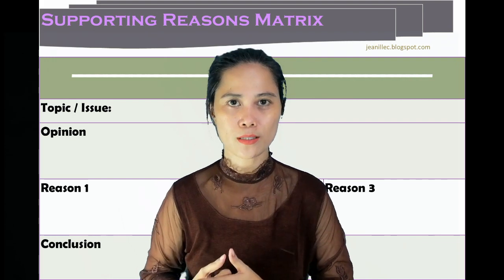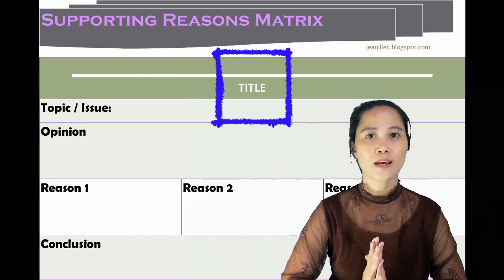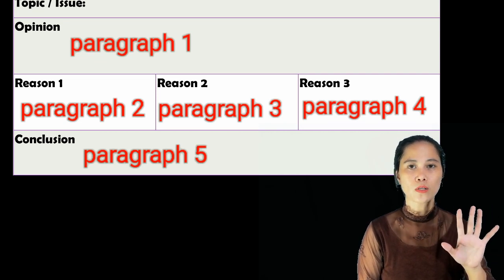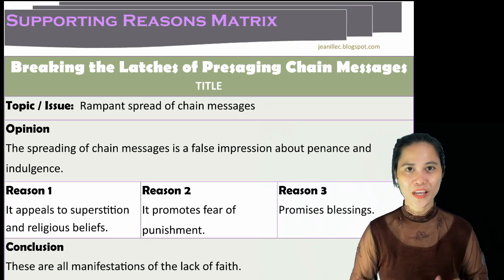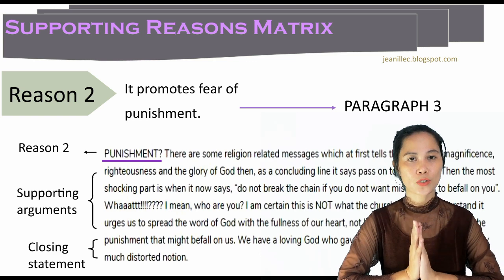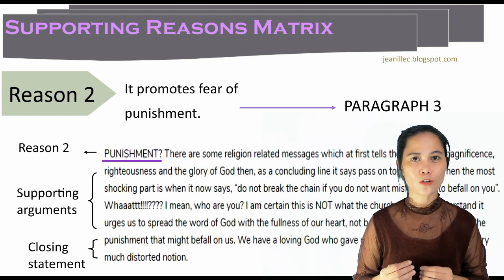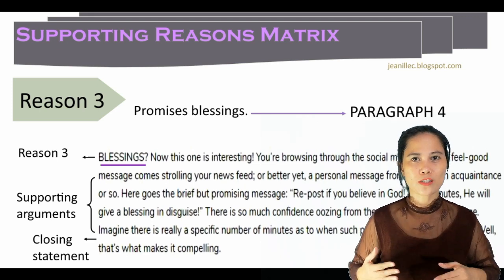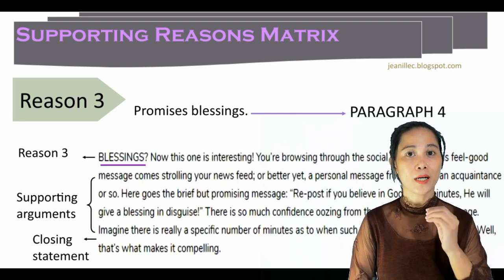WRITING PERSUASIVE and ARGUMENTATIVE ESSAYS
Let me show you how I put my ideas in the right track using a SUPPORTING REASONS MATRIX. This for me has been efficient in drafting my ideas as a pre-writing task for persuasive and argumentative essays.
00:00 INTRODUCTION
00:21 PERSUASIVE VS ARGUMENTATIVE DISCUSSED
03:46 PERSUASIVE: SUPPORTING REASONS MATRIX
09:40 PERSUASIVE: OPINION
10:58 PERSUASIVE: REASON 1
12:37 PERSUASIVE: REASON 2
13:30 PERSUASIVE: REASON 3
14:30 PERSUASIVE: CONCLUSION
16:14 ARGUMENTATIVE SUPPORTING REASONS MATRIX
19:26 ARGUMENTATIVE: OPINION
20:14 ARGUMENTATIVE: REASON 1
20:58 ARGUMENTATIVE: REASON 2
21:17 ARGUMENTATIVE: REASON 3
21:31 ARGUMENTATIVE: CONCLUSION

ARGUMENTATIVE: E-Learning: A Momentary Educational Platform in the time of COVID-19 Pandemic